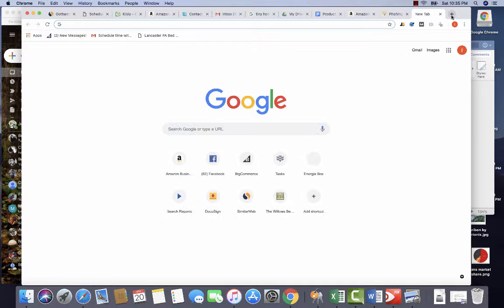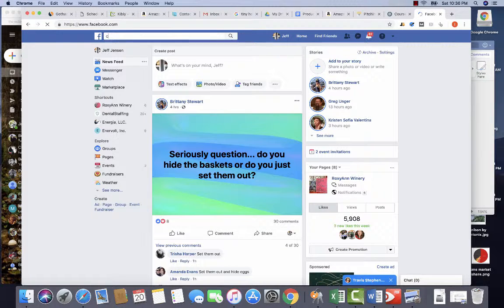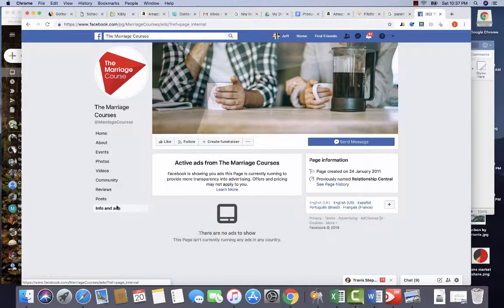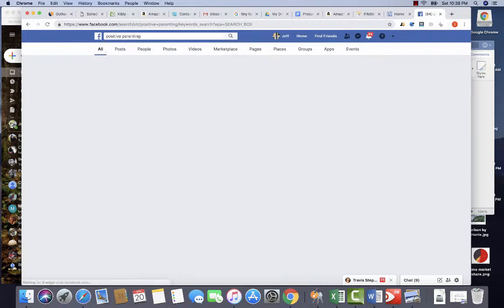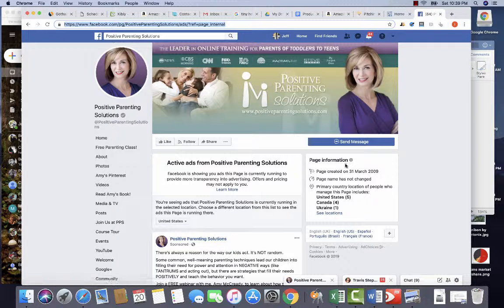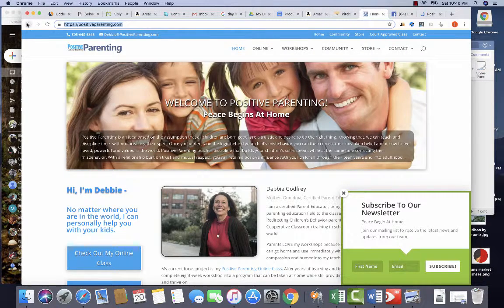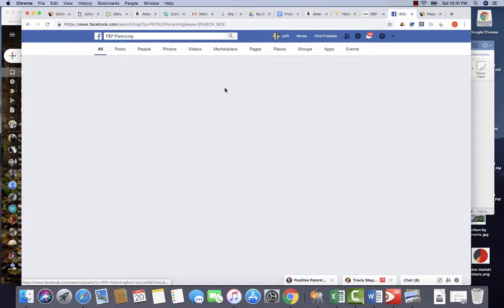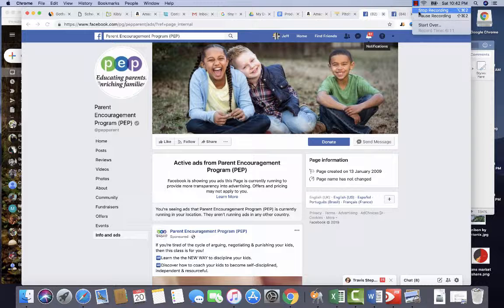Facebook and Website Competitive Ad Analysis